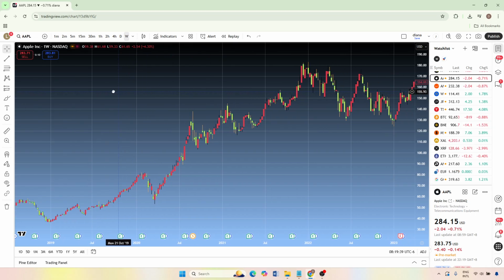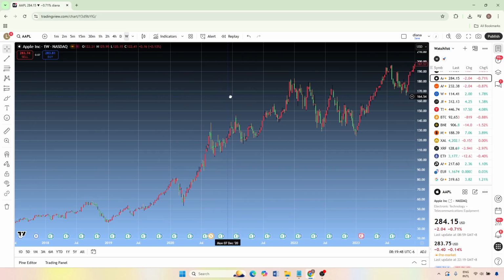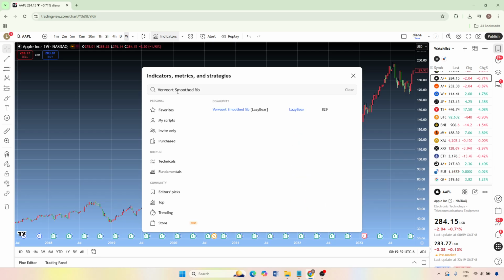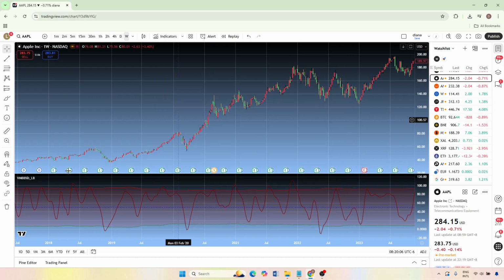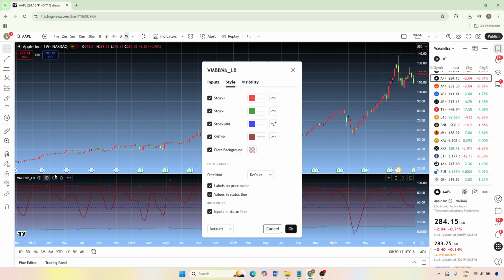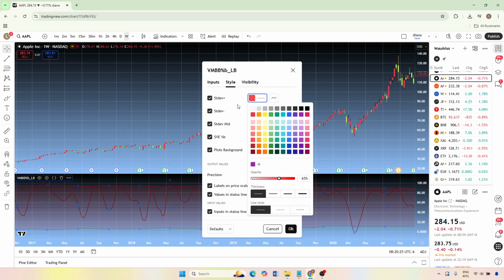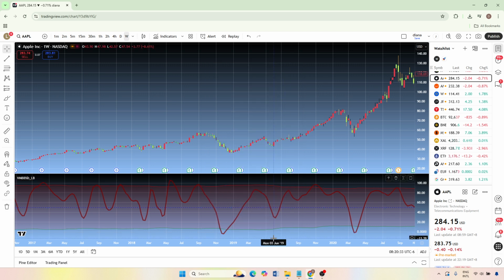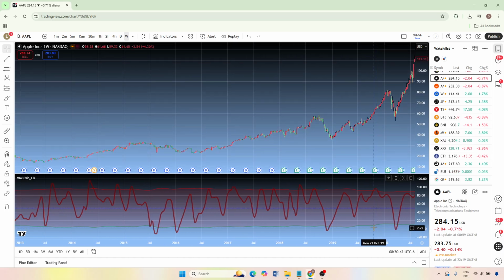How To Add Vervoort Smoothed %b Indicator In Tradingview Pro (Quick And Easy Guide)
Learn how to add the Vervoort Smoothed %b Indicator in TradingView Pro with this quick and easy step-by-step guide.
This tutorial shows you exactly where to find, apply, and use the Vervoort Smoothed %b for smoother volatility and band-based analysis.
Perfect for traders who want a fast and simple way to upgrade their TradingView indicator setup.